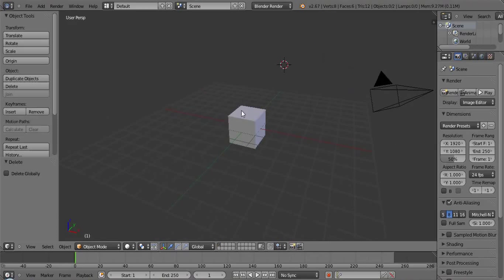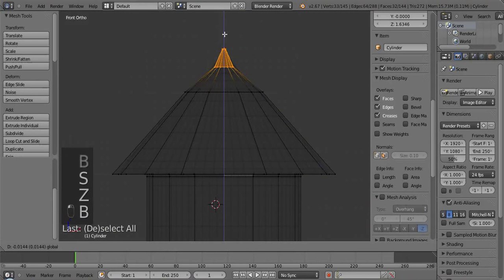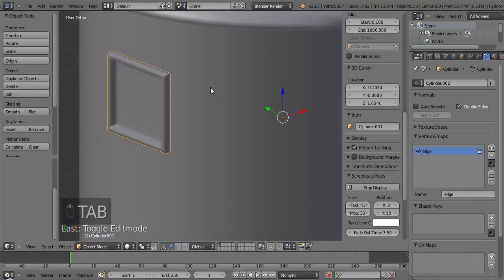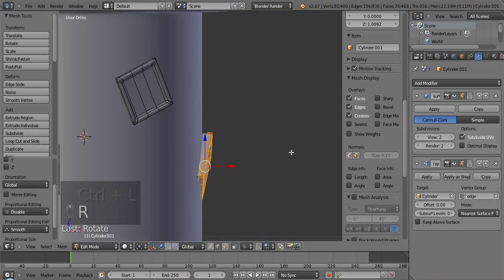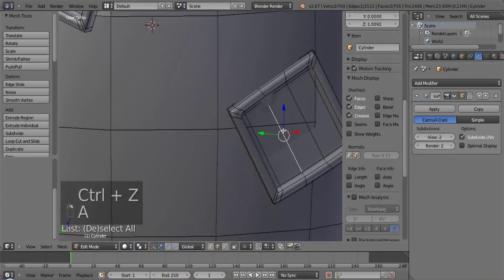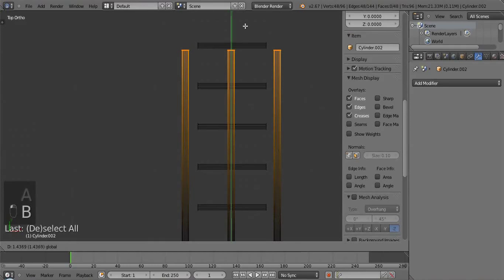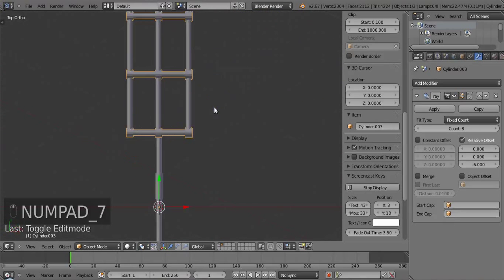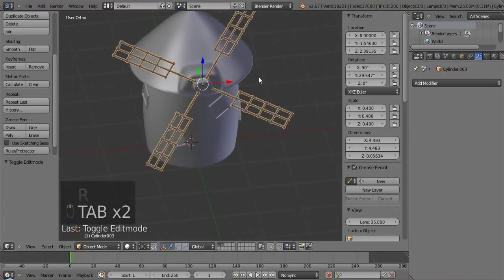Blender - Model a cartoon windmill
In this video, we're making a windmill.  While useless to make you cool, still a fun little model.  We'll work on the texturing next time.